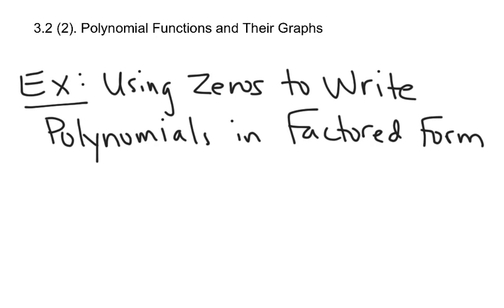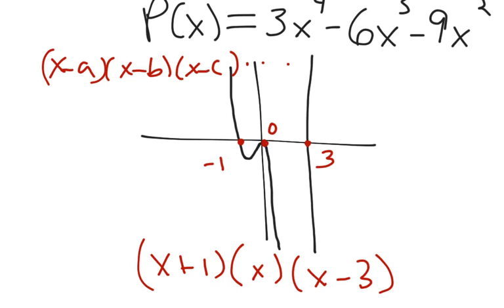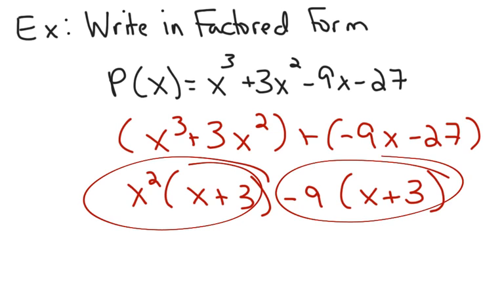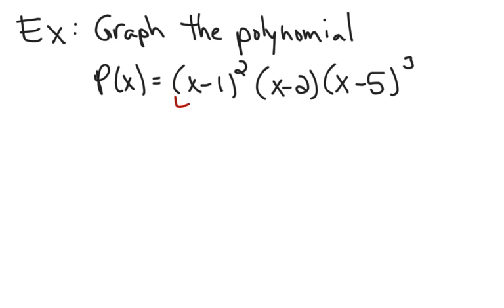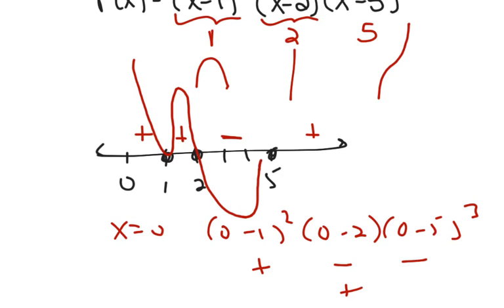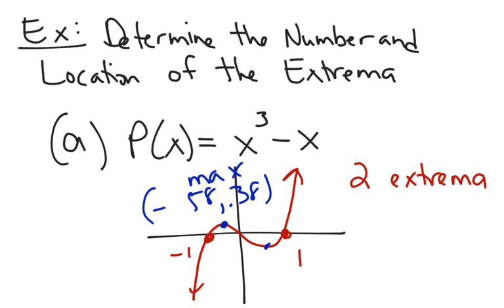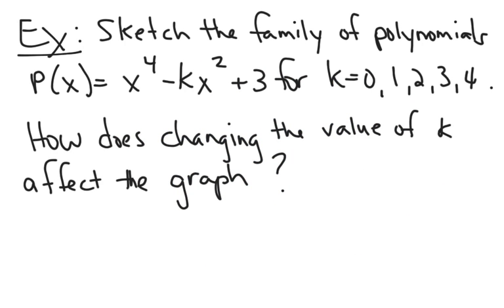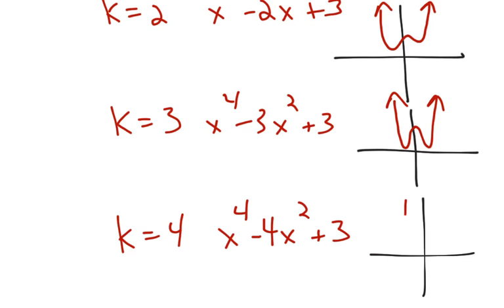3.2(2) Polynomial Functions and Their Graphs